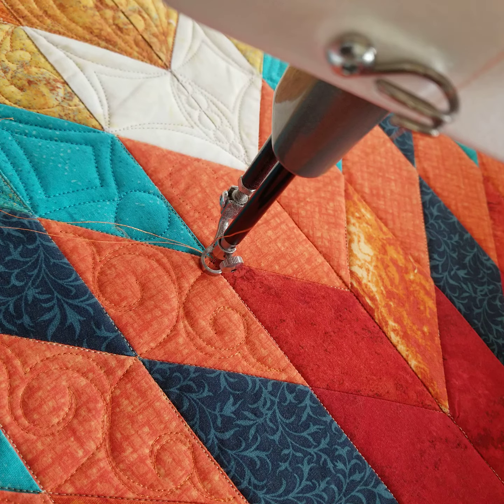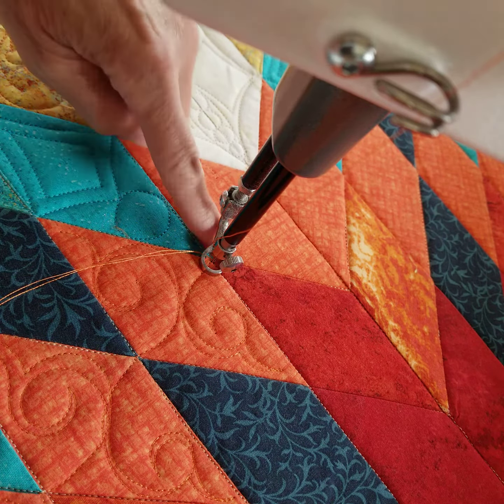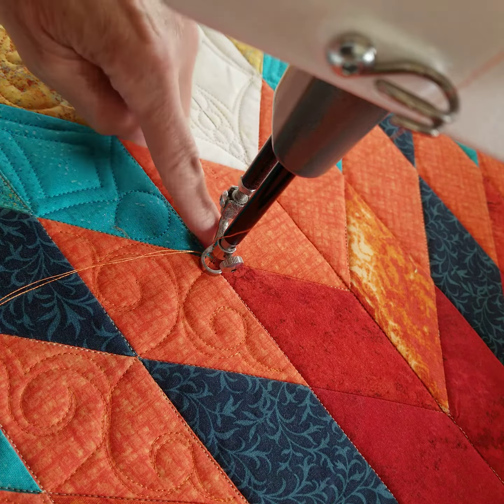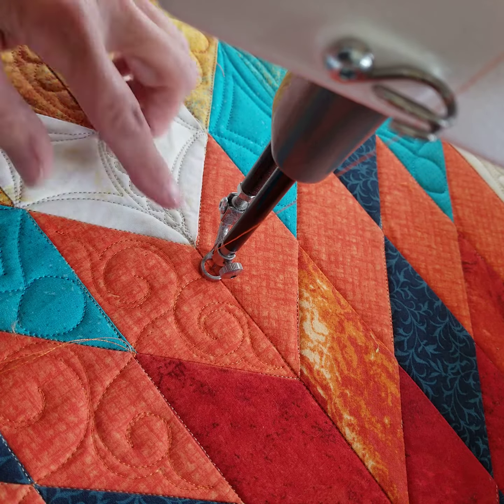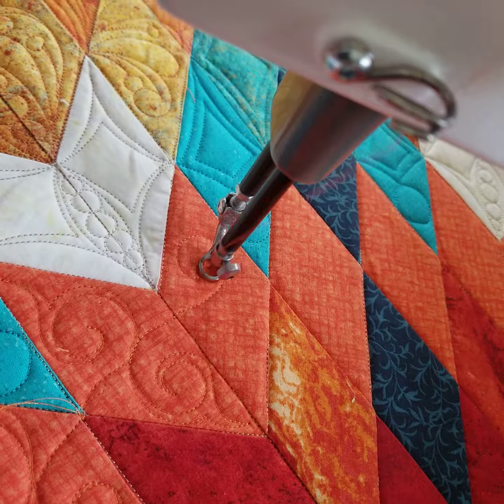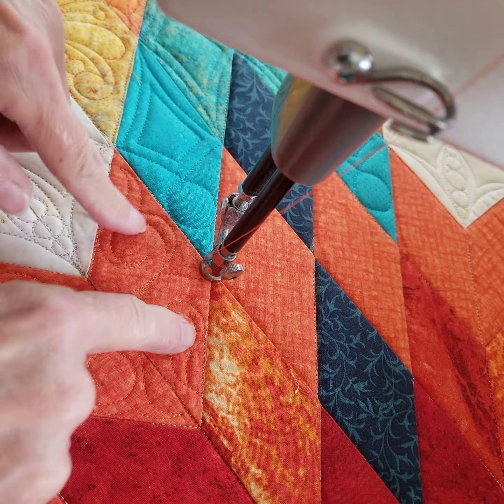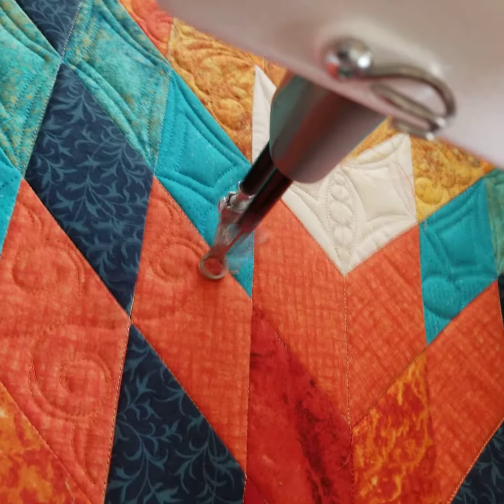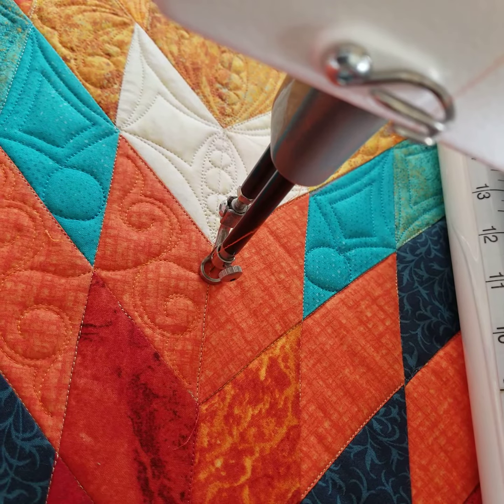Susan Lawson Continuous line Quilting design on Lone Star Quilt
heres a great continuous quilting line design done on a lone star quilt